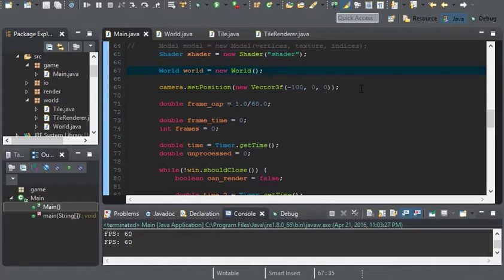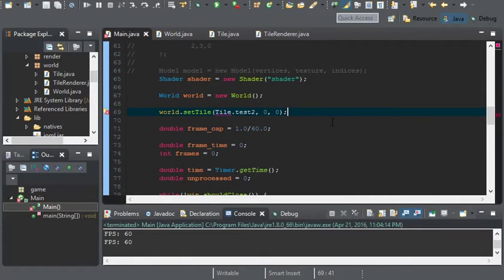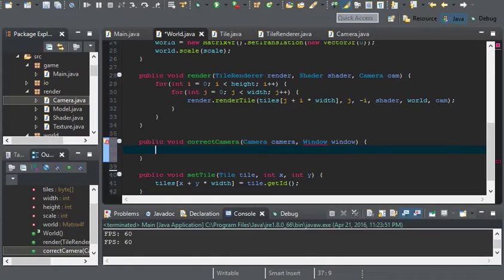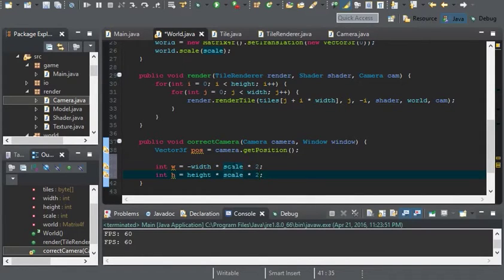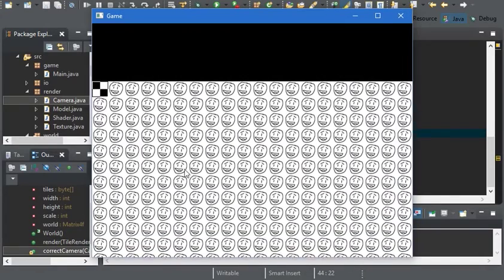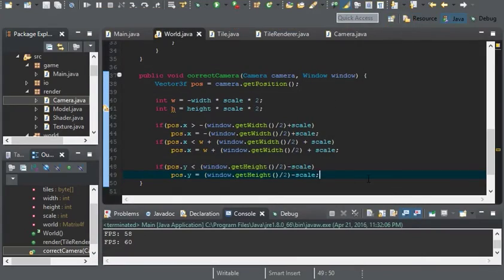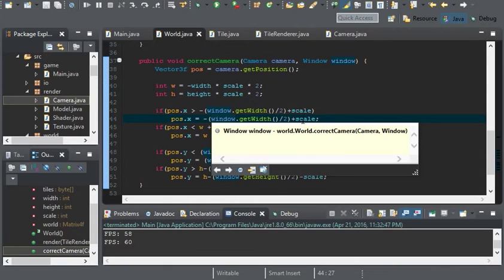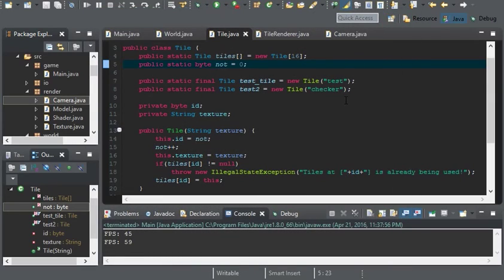2D Game Development with LWJGL 3: #20: Worlds #4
Welcome!

Sorry for the late post, haven't found much time recently to make it.

In this video, we fix a problem with the world not being centered on the origin and we stop the camera from moving away from the world.